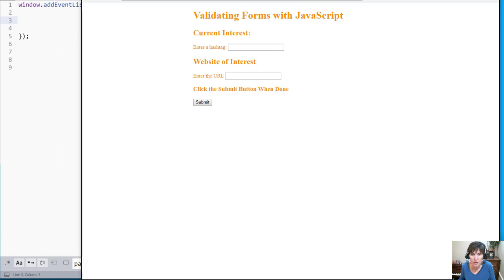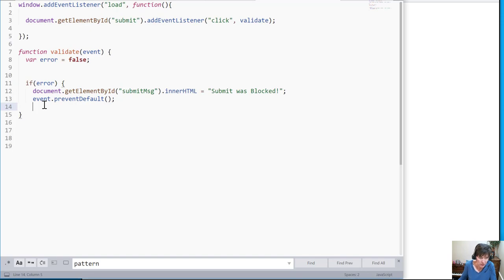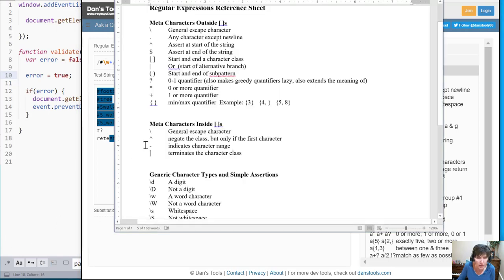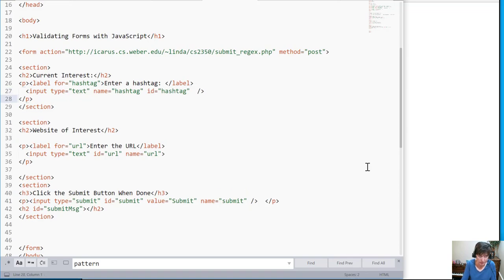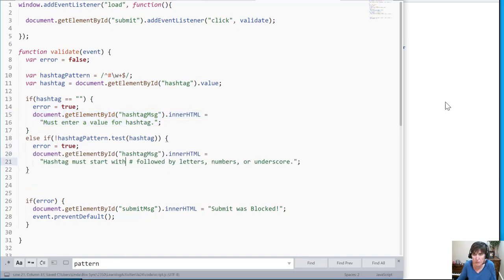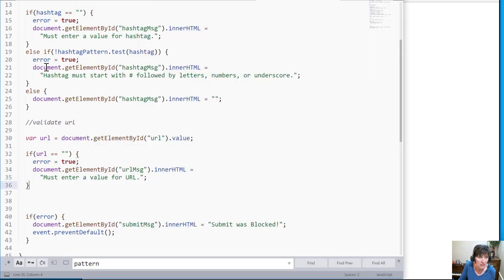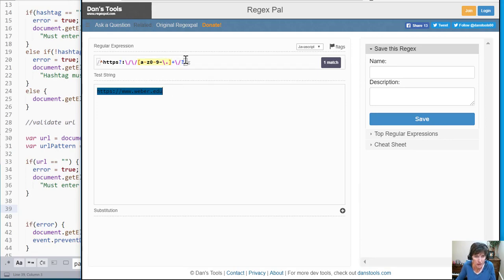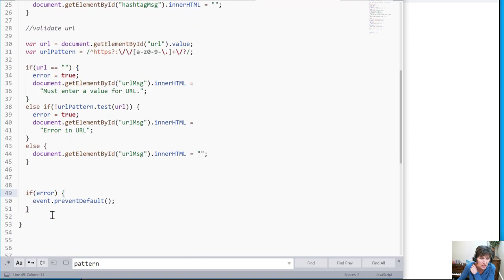Using JavaScript to Validate User Input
In this activity you will add JavaScript to validate user input using regular expressions. You will also learn to stop a submit from happening when there is an error.